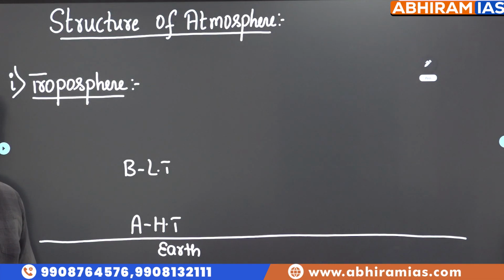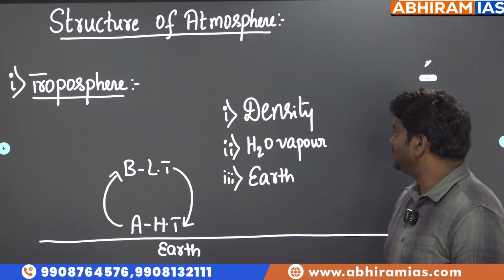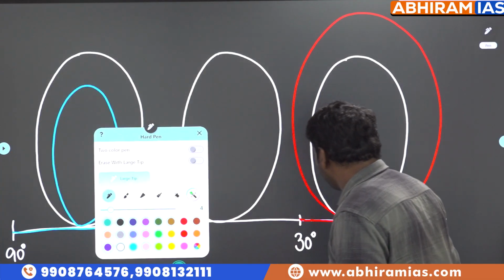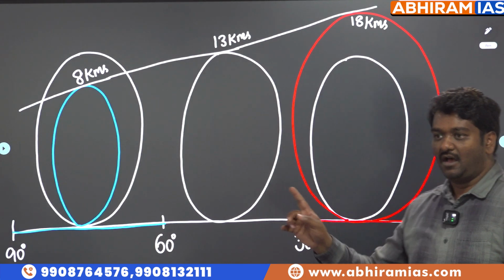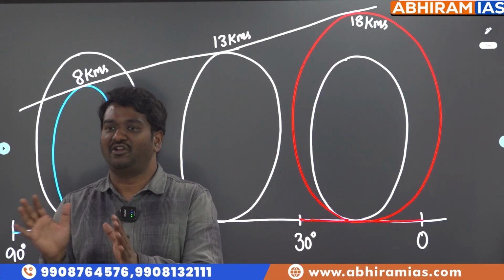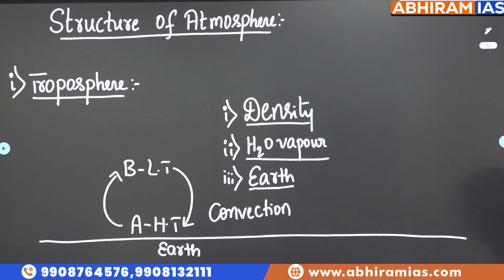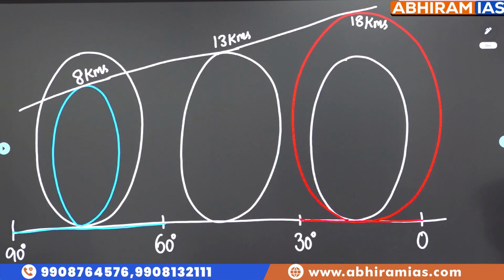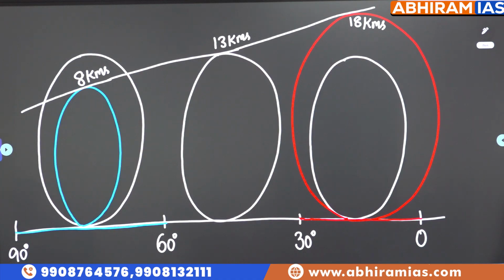Structure of Atmosphere | Troposphere Explained in Detail | UPSC 2026 | TGPSC | APPSC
In this comprehensive Geography lecture, we explain the Structure of Atmosphere with special focus on the Troposphere (Part-1) — the most important layer for UPSC & State PSC exams.

🌍 Topics Covered:
• Layers of Atmosphere Overview
• Troposphere – Height, Features & Importance
• Environmental Lapse Rate
• Weather Phenomena Formation
• Importance for UPSC Prelims & Mains

This session is extremely useful for:
✅ UPSC 2026 Aspirants
✅ TGPSC Groups
✅ APPSC Groups
✅ Other State PSC Exams

Understand Geography concepts in a simple and exam-oriented way with Sandeep Mahajan Sir at Abhiram IAS Academy.